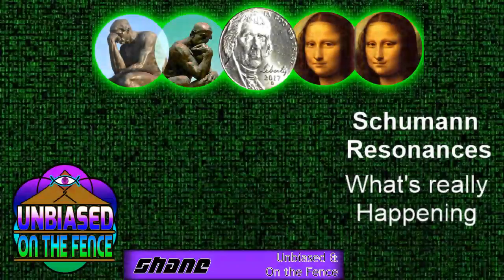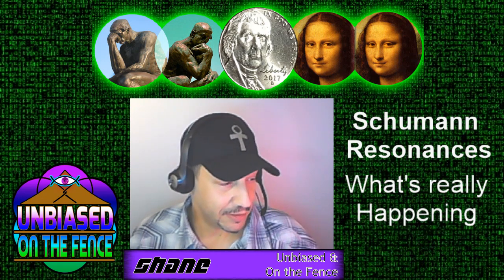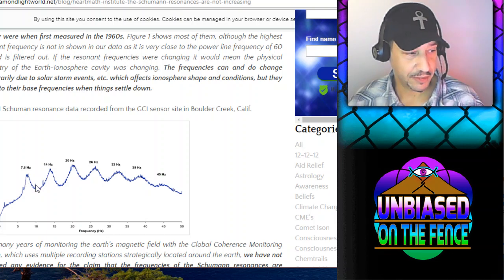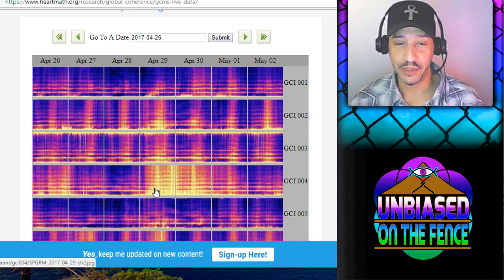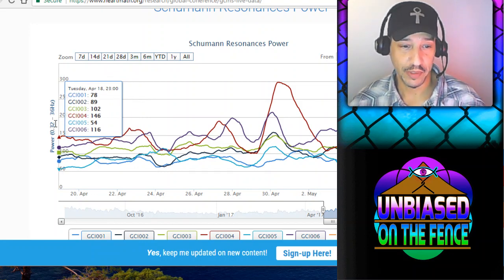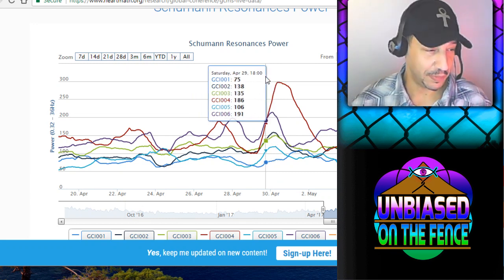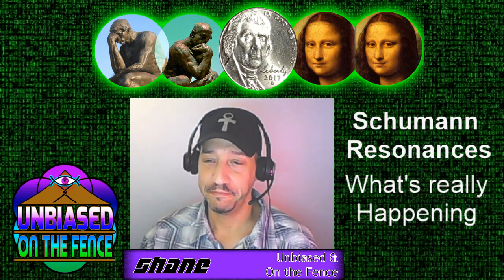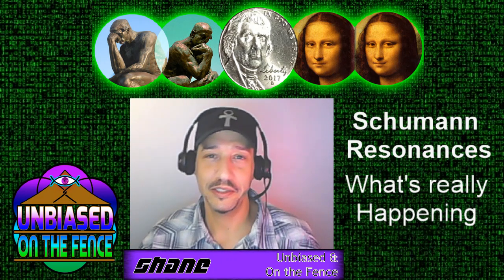Schumann Resonance not increasing in frequency but rather Amplitude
Why do people including myself say the Schumann Resonance is increasing but scientist say it's fairly constant and has been for decades.  Well it comes down to the proper use of terminology.  I'm guilty of this as well and I apologize.

The frequency isn't technically whats changing, it's the amplitude.
 The Schumann resonances are still 7.8, 14, 20, 26, 33, 39 and 45 Hz.  But much like strings on a guitar, the increase isn't from the strings changing key, which is what scientist are thinking of when you say the frequency is changing, but the amplitude or how hard the strings are being plucked is what we're talking about when we talk about an increase or spike in the Schumann resonance.  So I wanted to make a video to clear up this misunderstanding between the layman and the scientist.  As well as show you where and how to look at this data for yourself.

If you want to dive in deeper, here are some resources.

For a great presentation that gets more in depth and technical see Julie Umpleby's video on the topic.

The Integrated Space Weather Analysis featured in the video.